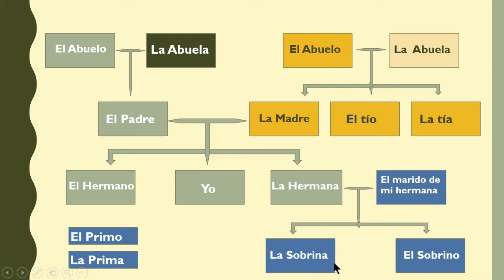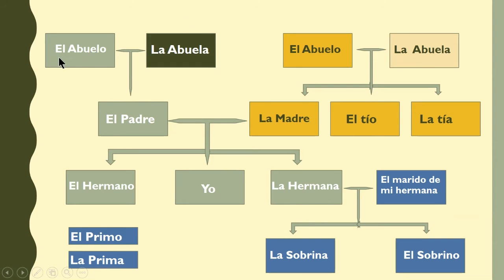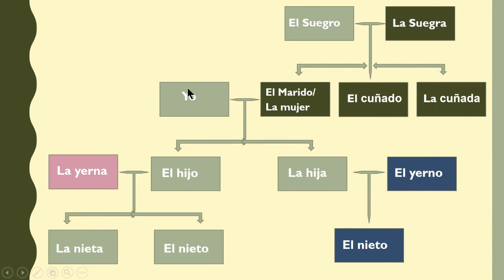[spanish] Vocabulary - [ la familia ]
Hola!

This is Nazha, from Spanish from zero.

this is channel is working on teaching Spanish step by step, by focusing on :
* Pronunciation
* Reading
* Vocabulary
* Building up sentences
* Grammar

So I decided to start a vocab Serie , and this is the 3rd video of this Serie.
I am trying to choose one topic and give a bunch of words about it, and try to use these words in some sentences.

It is a good way to help and let these words get stuck in our memory :)
And I am working now about a technique  - to merge it with this vocab's one- to help and memorize these vocab. Wait for it ~ ;)

So let's enjoy learning with Spanish From Zero !~

please if you liked the video, do not forget to  LIKE and SHARE  it with you friends and family , and  SUBSCRIBE , and hit the bell button to get  the future video's notifications .